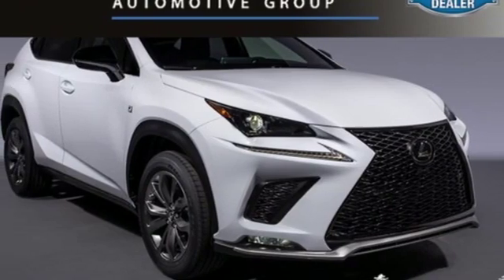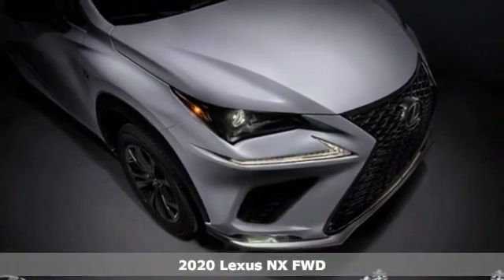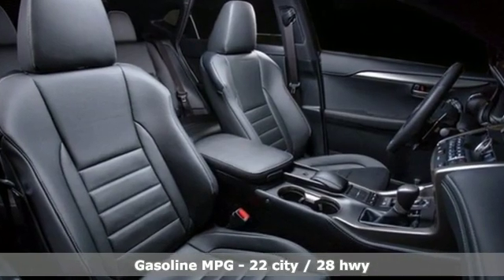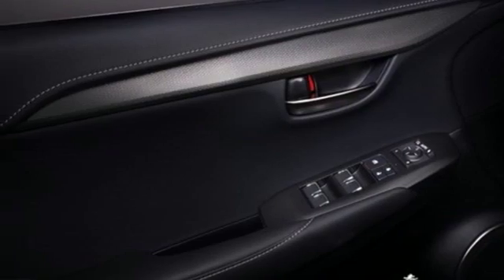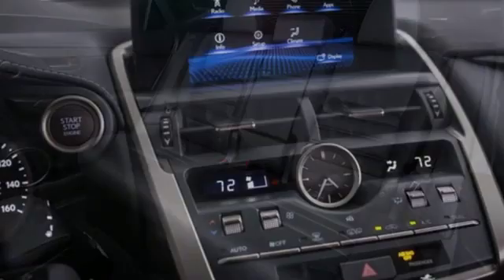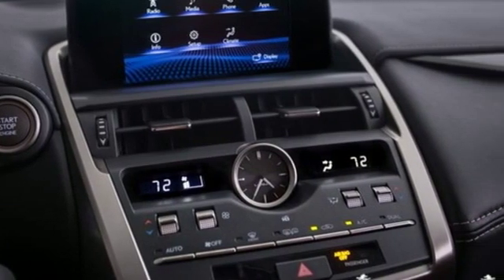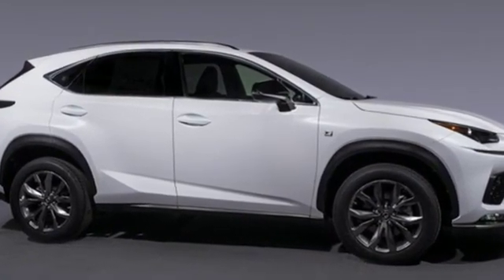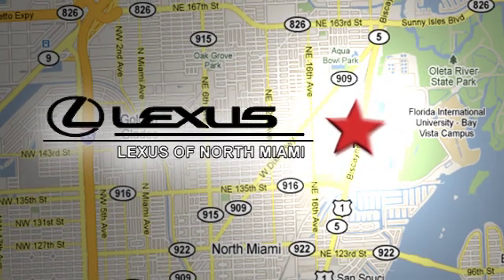New 2020 Lexus NX Miami, FL L146DF64*O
Year: 2020
Make: Lexus
Model: NX
Trim: 300 F Sport
Engine: 2.0L 16V DOHC
Transmission: 6-Speed Automatic
Color: White
Interior: F Spt Blk F Spt Nuluxe St
Stock #: L146DF64*O
VIN: JTJJARBZ7L5012118
Ultra White 2020 Lexus NX 300 F Sport FWD 6-Speed Automatic 2.0L 16V DOHCbrbrRecent Arrival! 22/28 City/Highway MPG

Address:
14100 Biscayne Blvd